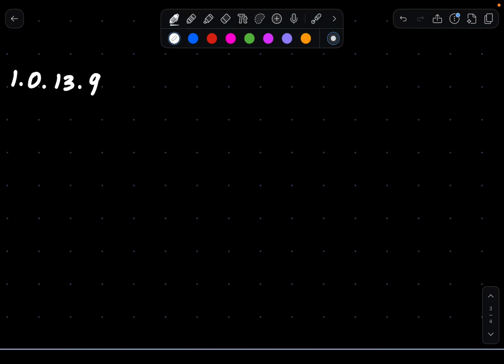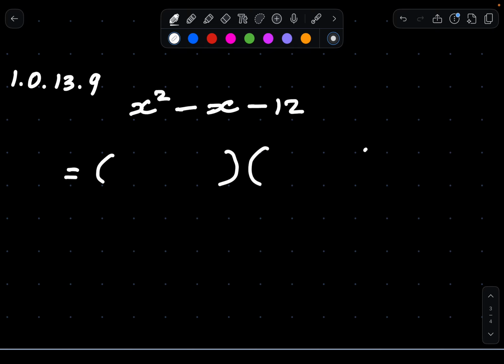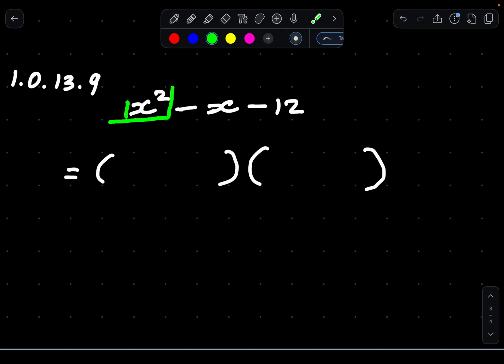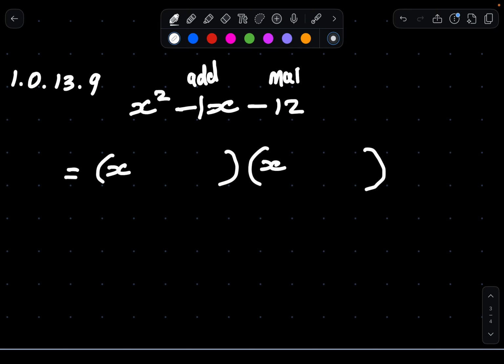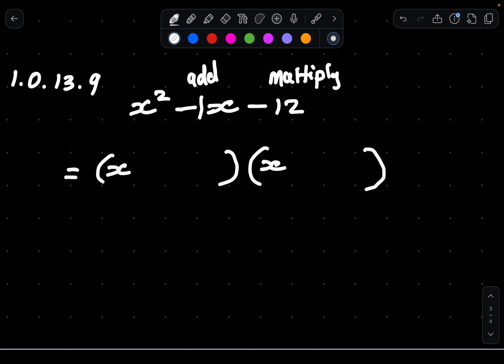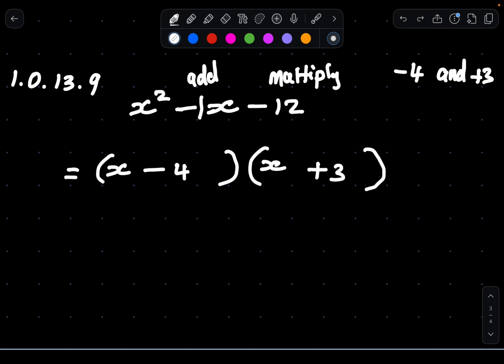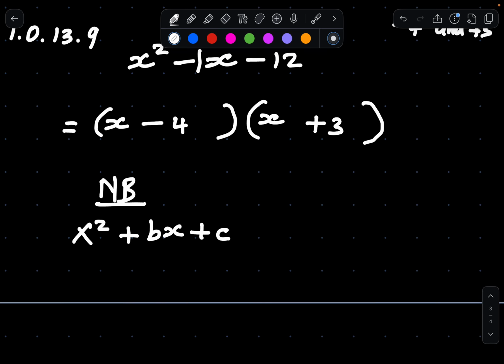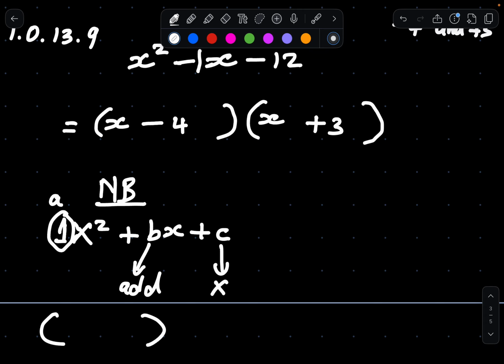Factorising Simple Trinomials Step-by-Step | CAPS & IEB Maths | SG005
SG005 Video Solution — Simple Trinomial Factorisation

In this lesson, we factorise:

1.0.13.9

We look for two numbers that:

• multiply to -12
• add to -1

You will learn how to:
• factorise a trinomial of the form x^2 + bx + c
• choose the correct factor pair
• handle positive and negative signs correctly
• check your factorised answer

Video Solution Code: SG005
Topic: Factorisation — Simple Trinomials
Curriculum: CAPS & IEB Mathematics